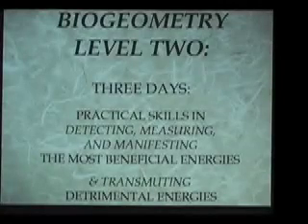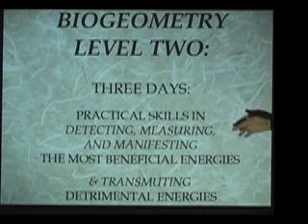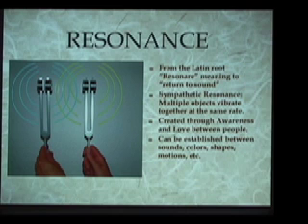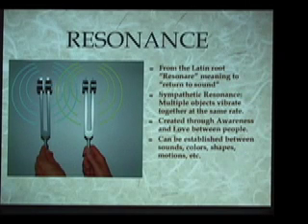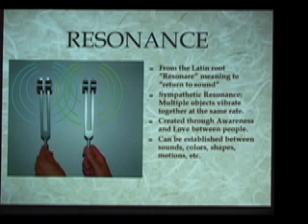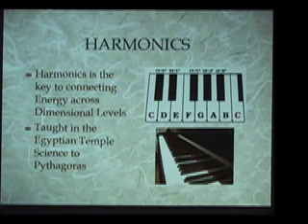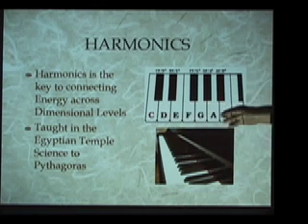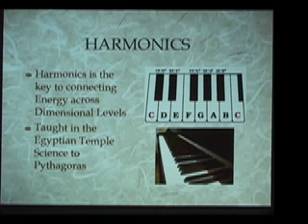(6/9) Egyptian Energy Science: BioGeometry Training Overview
presents: An overview of the BioGeometry Foundation Training Course and Topics. Excerpted from the Vesica Institute DVD "Egyptian Energy Science" with Dr. Robert J. Gilbert. For more information about our full BioGeometry trainings, as well as a full listing of our BioGeometry Tools and BioSignature (energy harmonizing) protective Jewelry, please & like us on Facebook to receive updates on all these energizing topics & more!